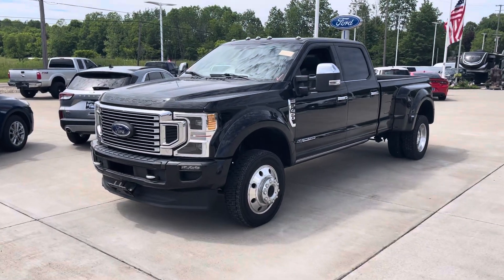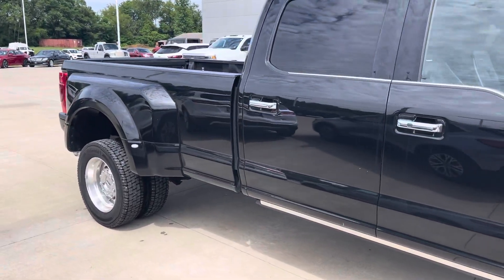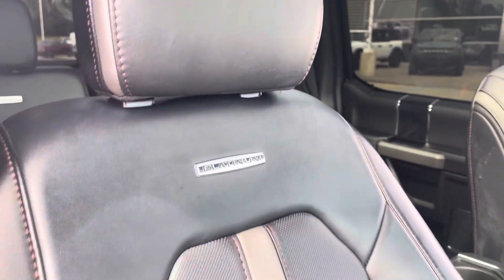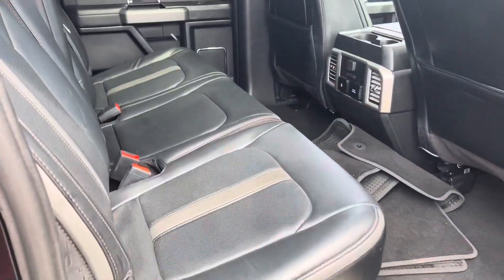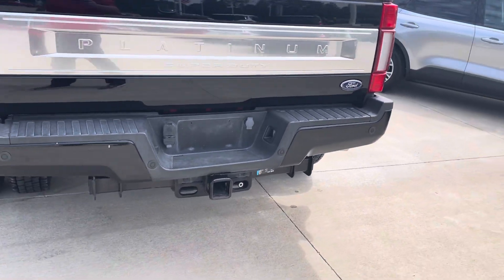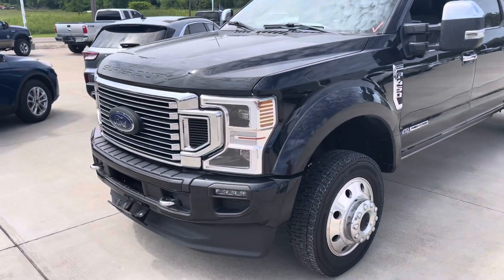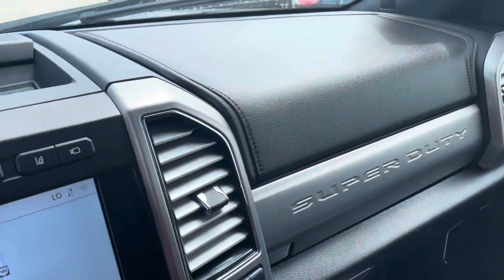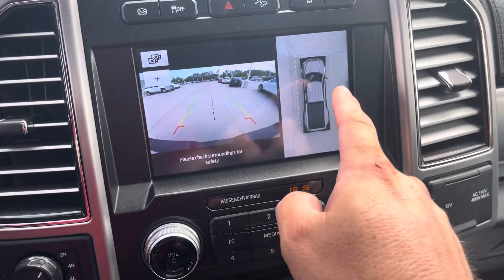2020 Ford F450 Platinum DRW for Alex